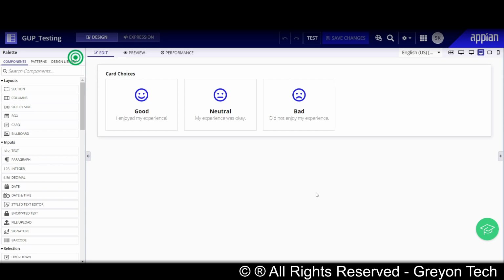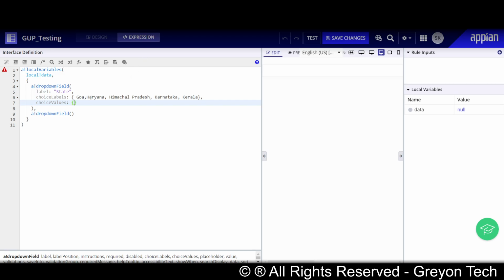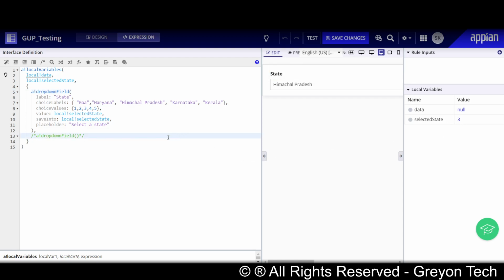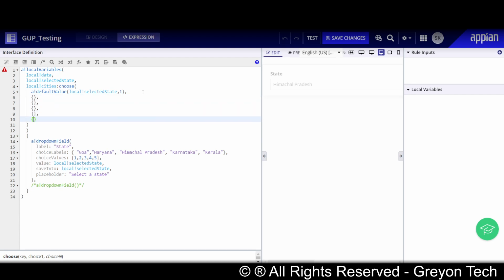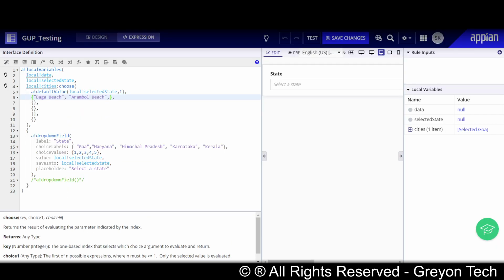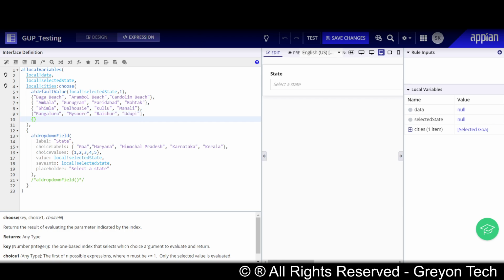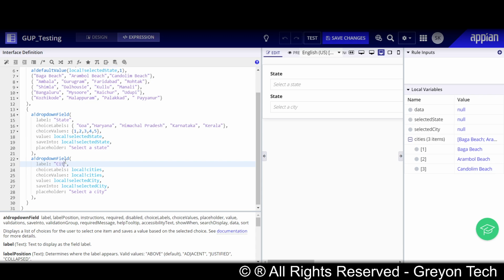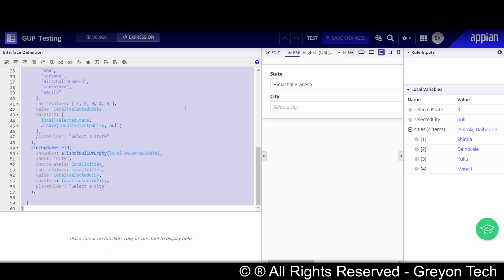Cascading Dropdowns | Appian UI UX Design Practice Part 26 |Appian Tutorials| Learn @appian with me!